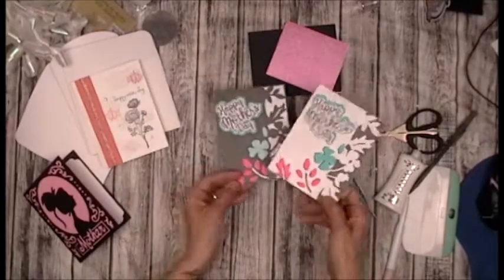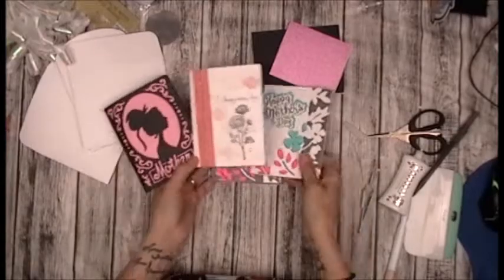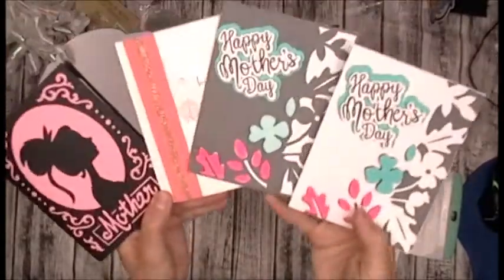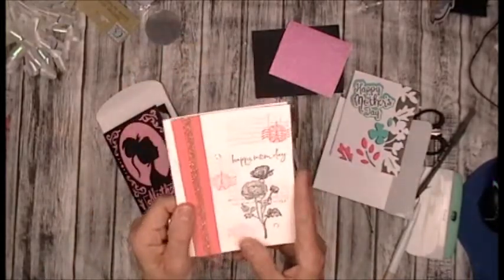Cricut Cards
Hi Everyone
This is my Happy Place!
Here I do all sorts of videos. I haul,
I organize, I vlog, I craft, I teach, I cricut,
I do wood working, home improvements and so much more.

xoxo

~ Donna ~
Powered by Creativity
XOXO

~ Donna ~
Powered by Creativity
XOXO